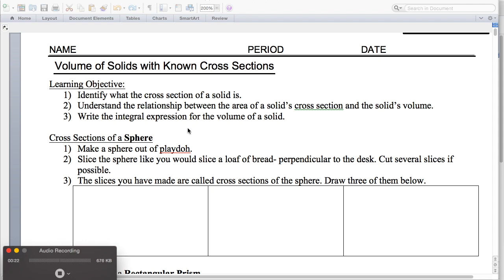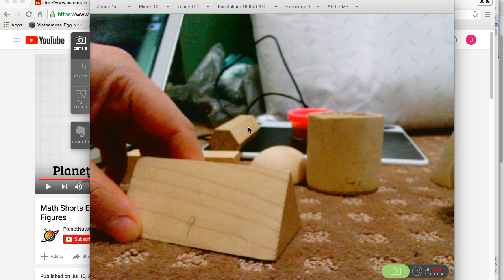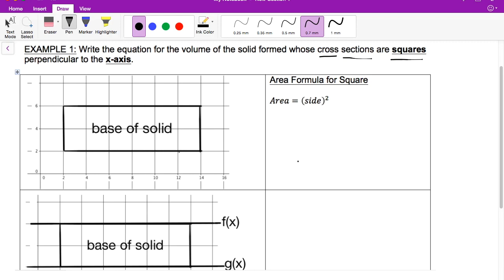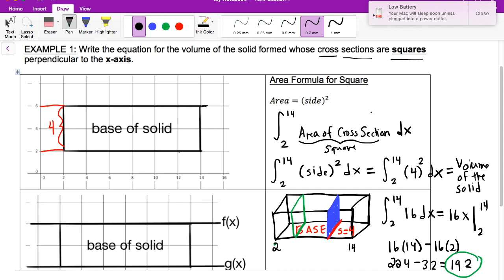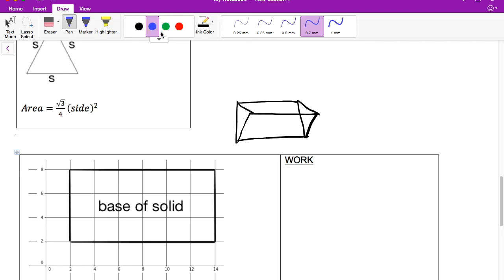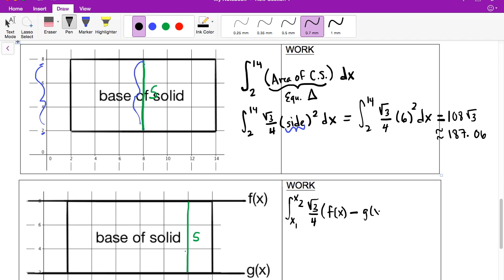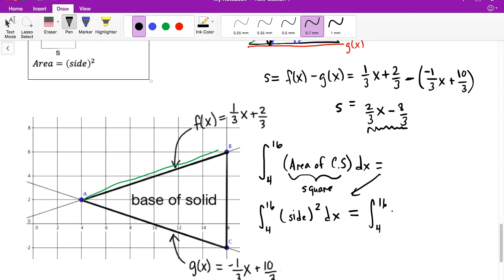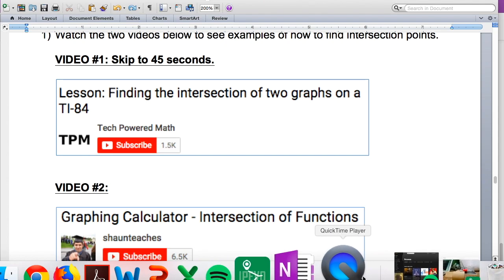Volume with Known Cross Sections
This video is about Volume with Known Cross Sections